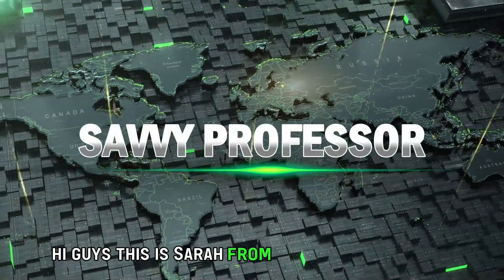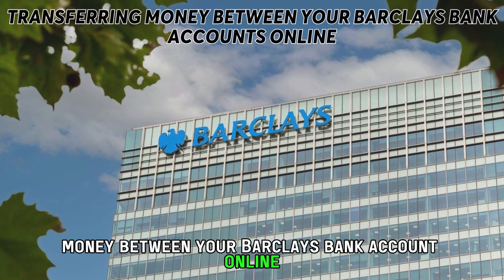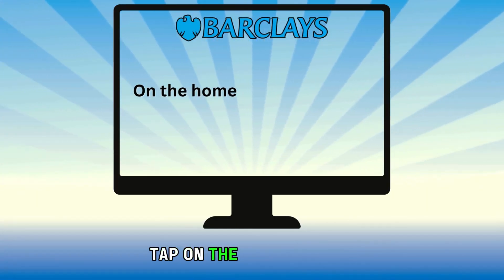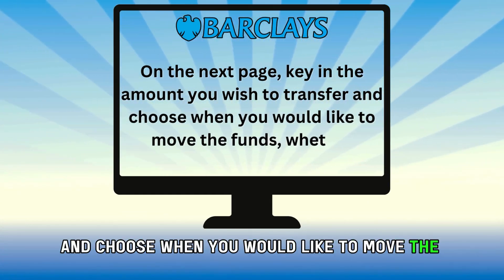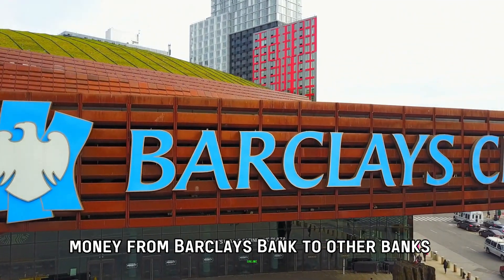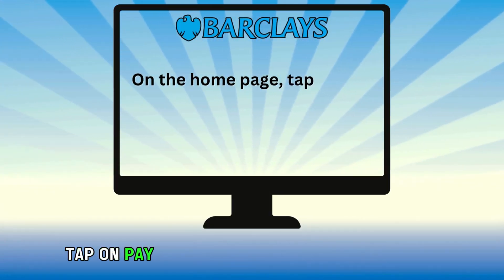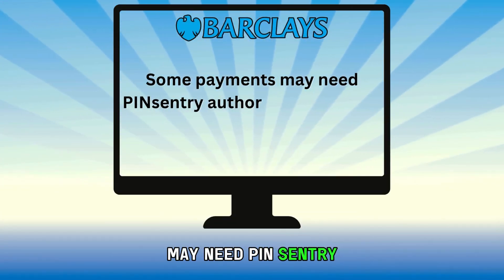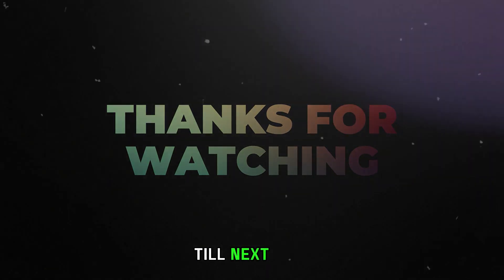How To Transfer Money From Barclays Online (How To Make A Transfer/Payment From Barclays)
How To Transfer Money From Barclays Online (How To Make A Transfer/Payment From Barclays). In this video tutorial I will show how to transfer money from Barclays online.

Transferring money between your Barclays bank accounts online
• Go to your browser and log on to the official Barclays (The link is in the description)
• Enter your login details
• On the home page, tap on the transfer tab
• Your accounts will display on your screen. Select the account holding the funds you intend to transfer, then select the account you want to move the funds to.
• On the next page, key in the amount you wish to transfer and choose when you would like to move the funds, whether immediately or later.
• Next, you can add a note on the purpose of the transfer and tap on Check and Confirm.
• Countercheck the details and tap on Confirm Transfer

Transferring money from Barclays Bank to other Banks Online
• On your browser, log on to the official Barclays (The link is in the description)
• On the home page, tap on Pay beside the account you intend to transfer the funds from.
• Next, add account details of the payee and the amount you wish to send to them.
• Write down a note detailing the purpose of the payment and confirming that you are the sender.
• Some payments may need PINsentry authorization. Hence, instructions will display on your screen.
• Countercheck the details and tap on Complete Payment.